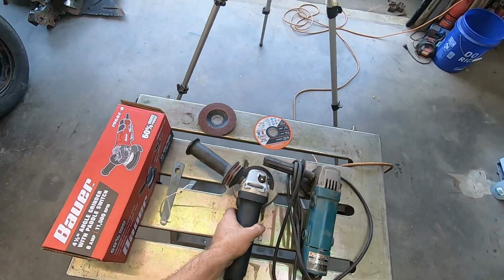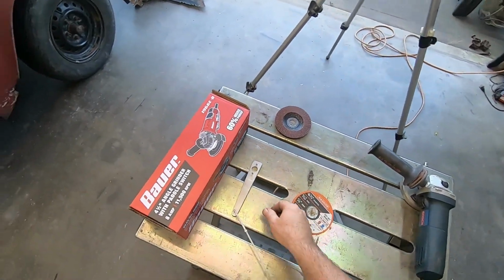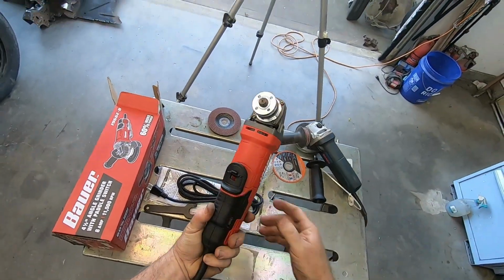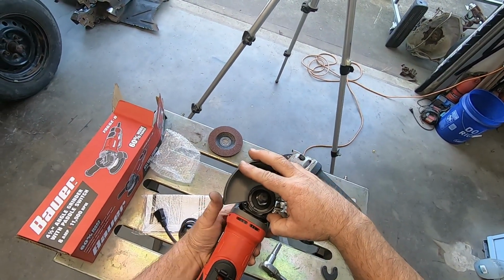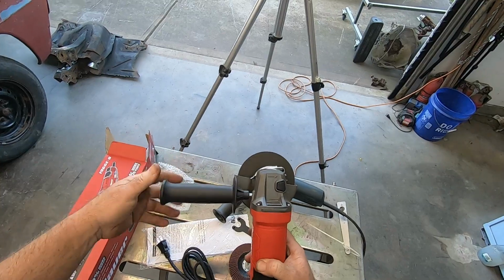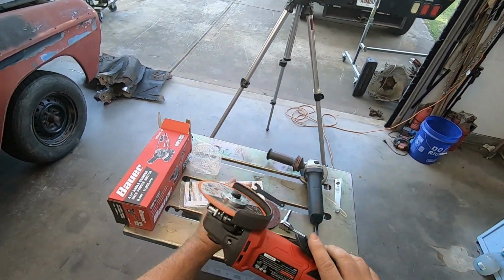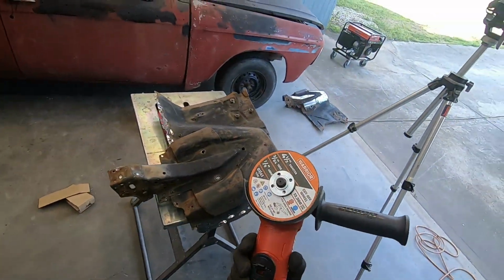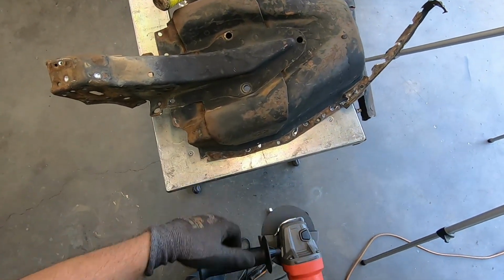Bauer 1966E-B angle grinder. Unboxing and use.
Bauer angle grinder. Unboxing and use.
I had a tool failure, and needed a quick replacement for my garage. I really like this grinder, and will be using it quite often.
Seam buster by Steck Can't say enough good things about this tool.